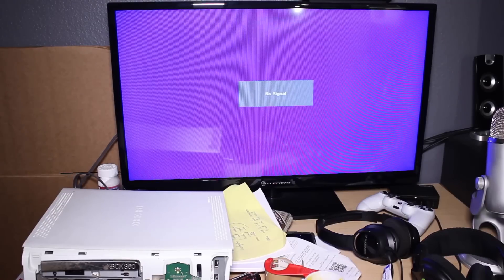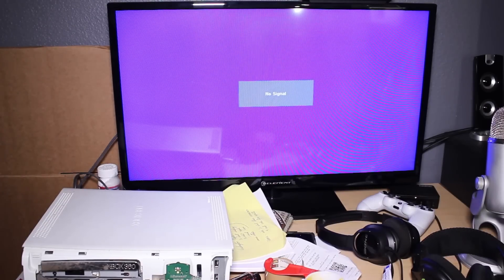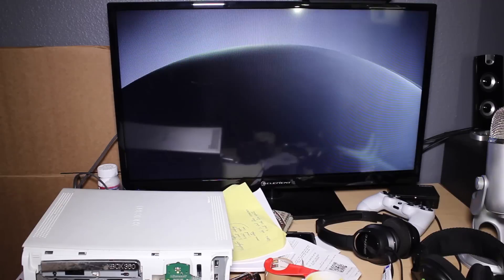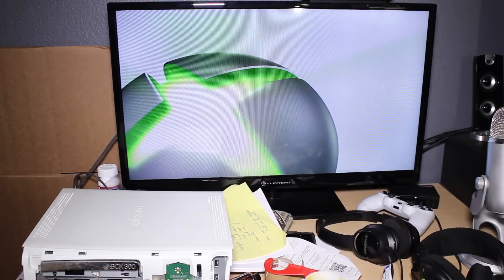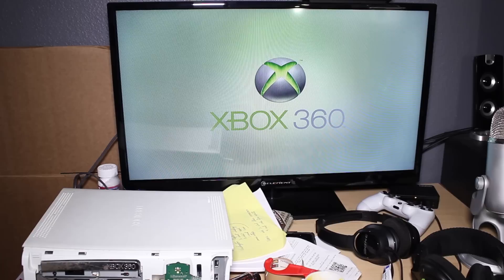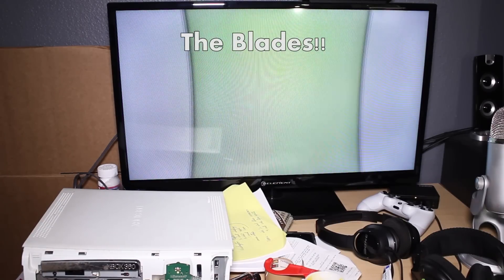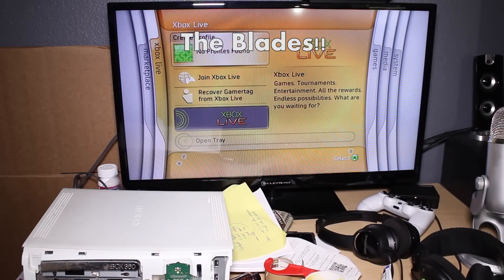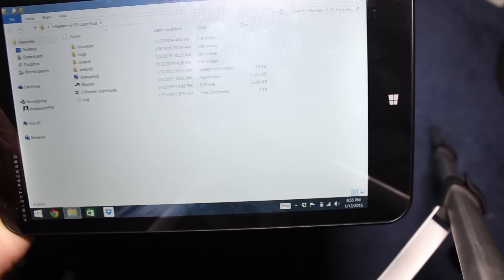Hacking My Xbox 360 With My Tablet | Jtag Windows 8.1 2015